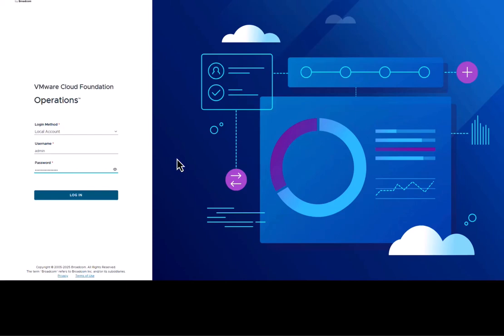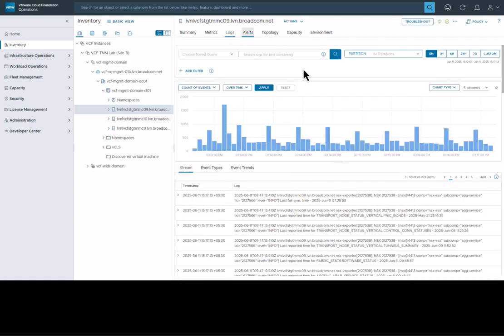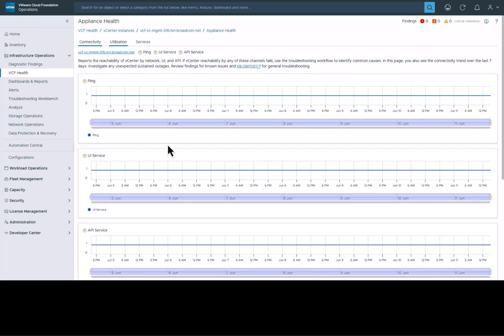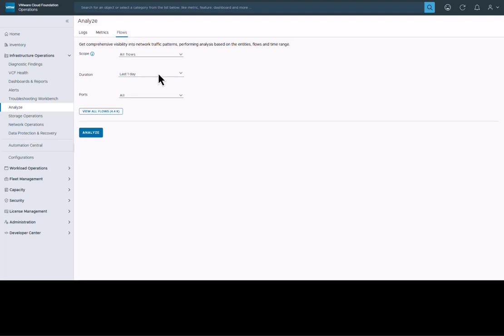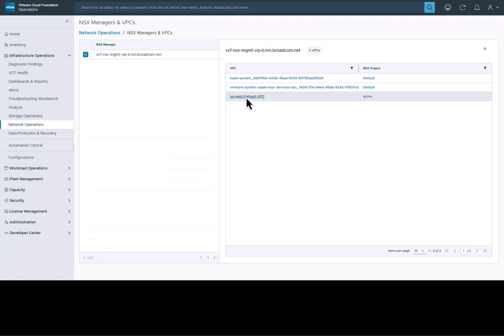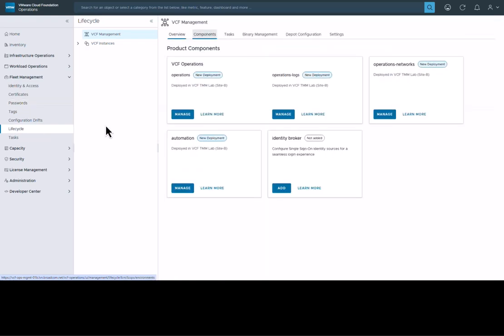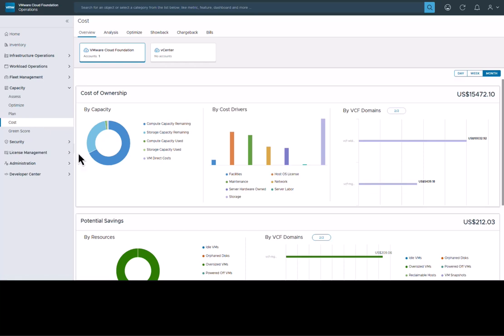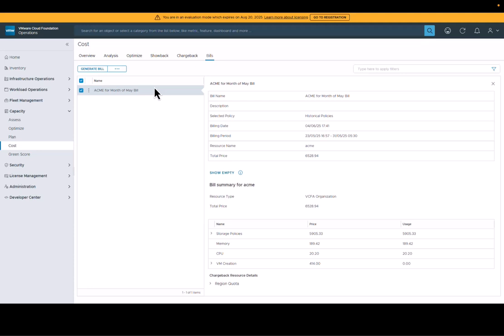VCF 9 Operations - Inventory, Metrics, and UI Overview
This demo shows how we can use the Inventory feature to view the VCF Private cloud inventory and view metrics KPIs using VCF Operations 9.0. Also shows a high level walkthrough of the capabilities within VCF Operations 9.0